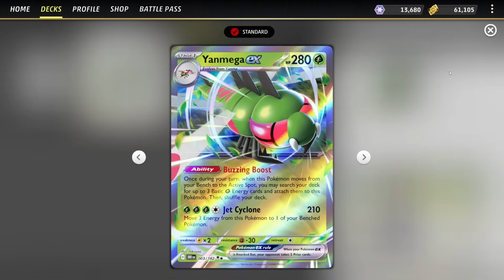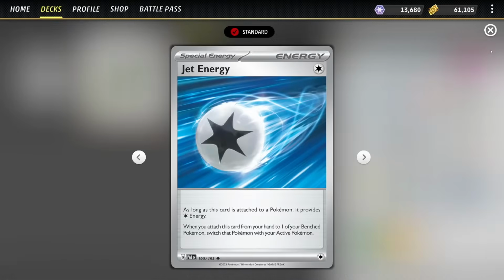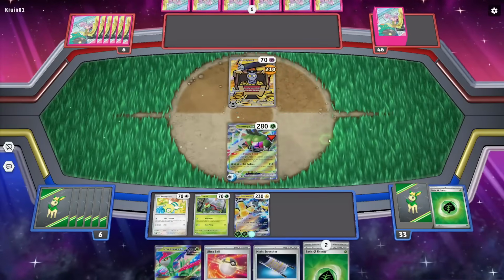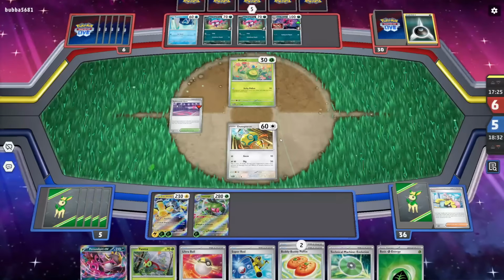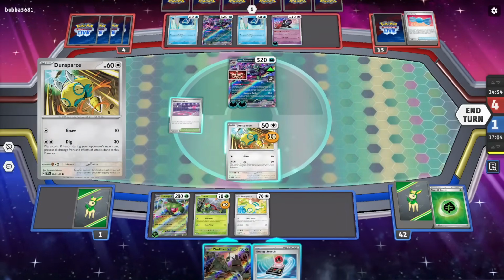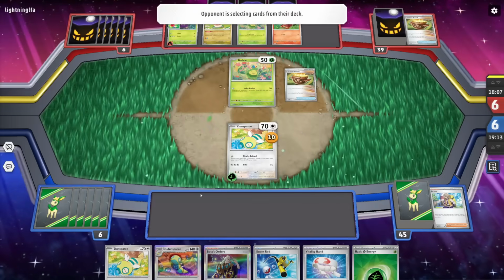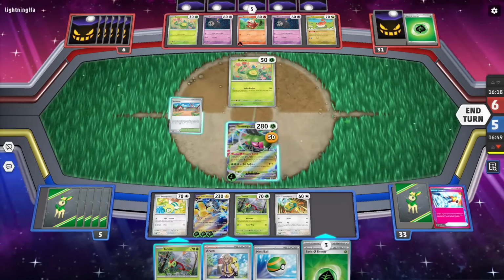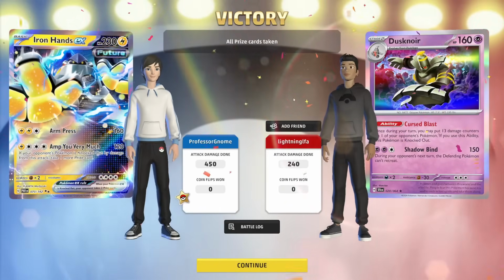YANMEGA EX! THE FASTEST DECK IN THE FORMAT!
Hey everyone the new set destined rivals is here! So now its time to check out Yanmega ex! This deck is super fast and a lot of fun! Be sure to sub the the channel and let me know what cards and decks you want to see next on the channel!

DECKLIST:
Pokémon: 18
4 Yanma DRI 2
3 Yanmega ex DRI 3
2 Dunsparce PAL 156
1 Dunsparce TEF 128
3 Dudunsparce TEF 129
1 Dudunsparce ex JTG 121
1 Iron Hands ex PAR 70
1 Fezandipiti ex SFA 38
1 Wo-Chien ex PAL 27
1 Iron Leaves ex TEF 25

Trainer: 29
4 Arven OBF 186
3 Iono PAL 185
2 Boss's Orders PAL 172
1 Professor's Research JTG 155
4 Buddy-Buddy Poffin TEF 144
3 Ultra Ball SVI 196
2 Nest Ball SVI 181
1 Energy Search SVI 172
1 Energy Recycler DRI 164
1 Night Stretcher SFA 61
1 Super Rod PAL 188
1 Switch SVI 194
1 Prime Catcher TEF 157
1 Bravery Charm PAL 173
1 Technical Machine: Evolution PAR 178
1 Vitality Band SVI 197
1 Artazon PAL 171

Energy: 13
9 Grass Energy SVE 9
2 Jet Energy PAL 190
2 Lightning Energy SVE 12